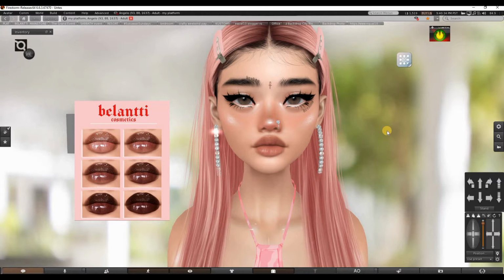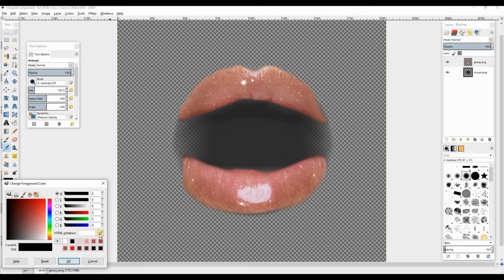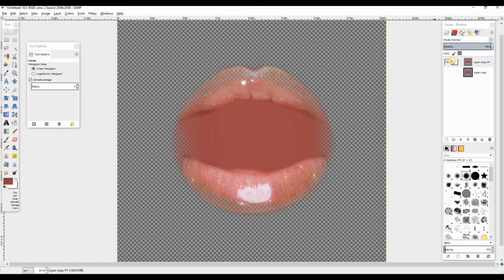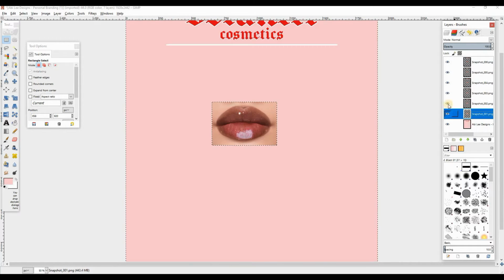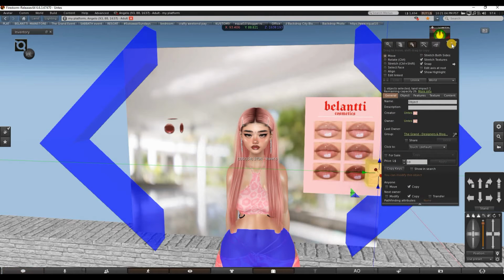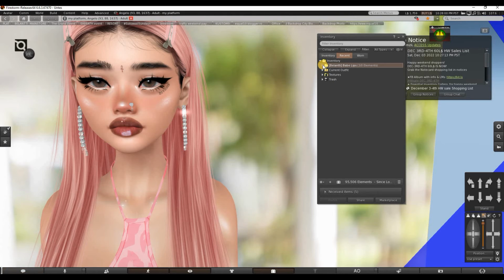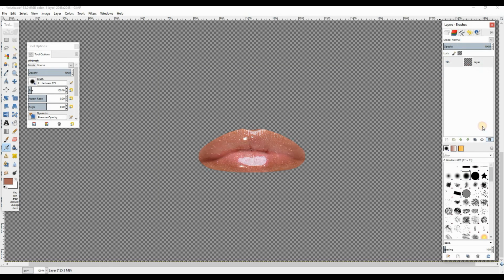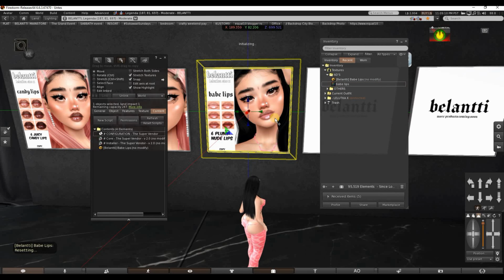How to make Lip Appliers & BOM | Second Life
▼ OPEN ME HERE ▼